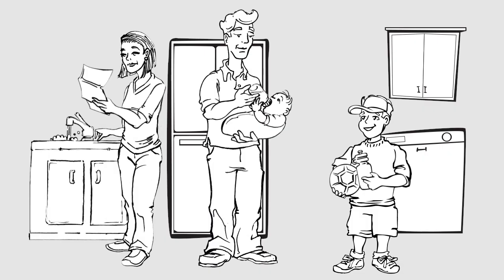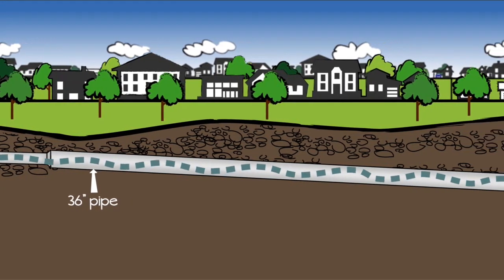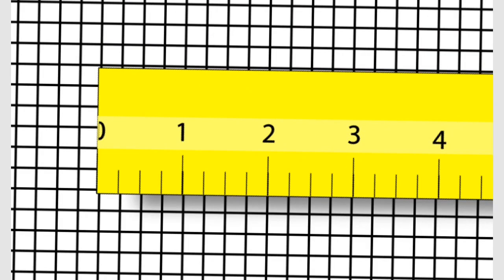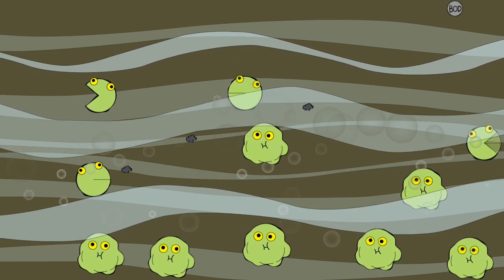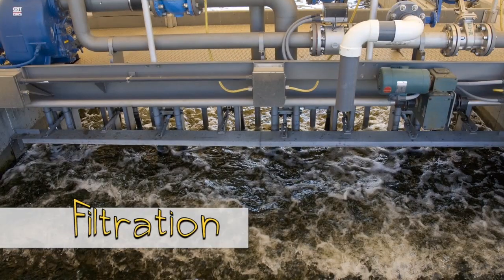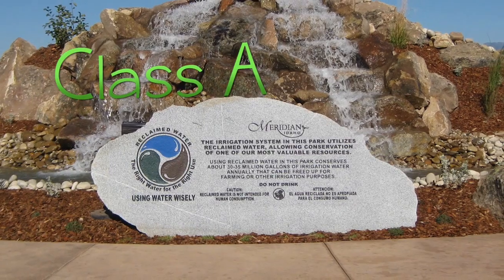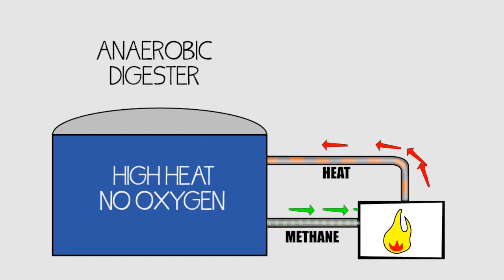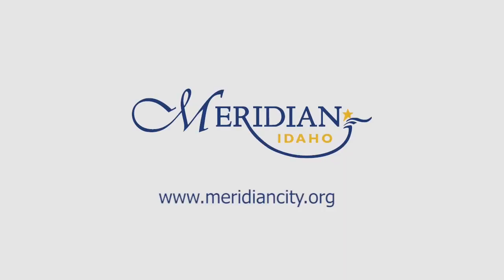Meridian's Wastewater Utility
Have you ever thought about how much water your household uses a day?  And where does it go? In this “It Starts at Home” video, we’ll explain the wastewater treatment process in Meridian.